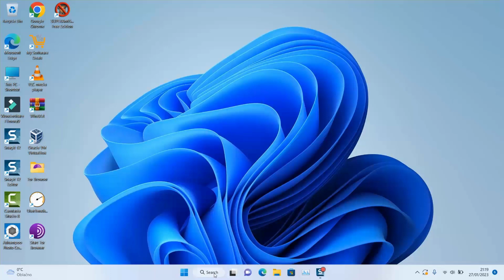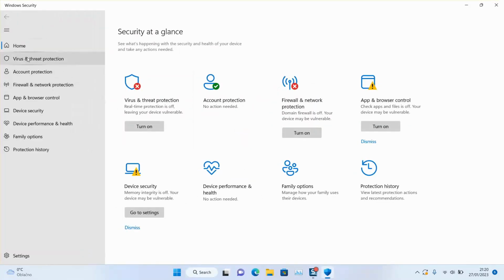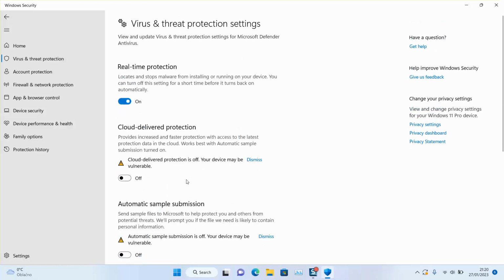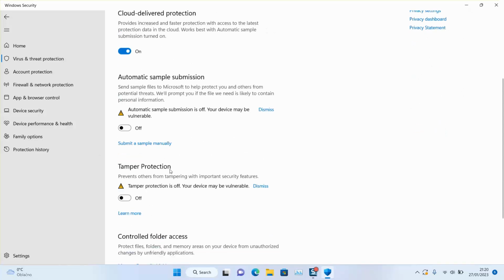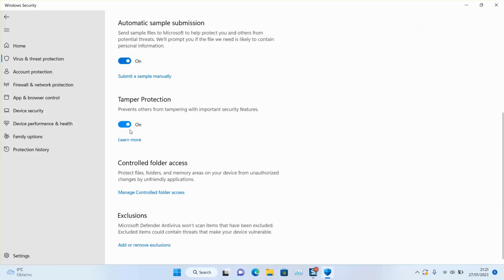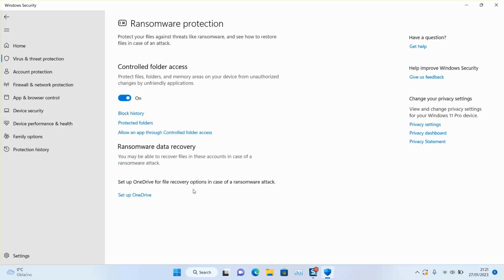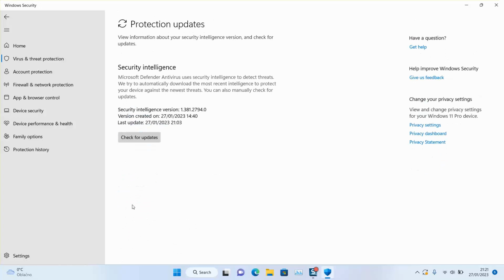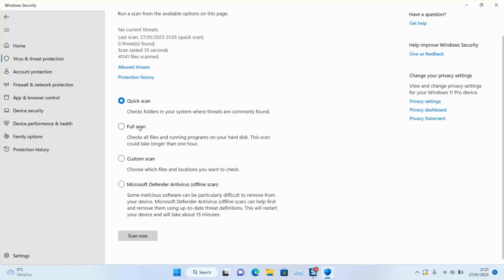how to protect your computer against viruses using windows security protection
This video is a step by step tutorial in which I show you an easy way to keep your computer protected against viruses by using windows security protection.